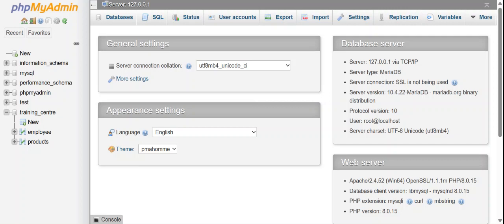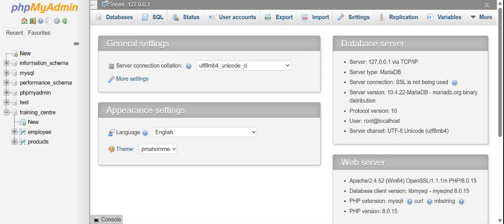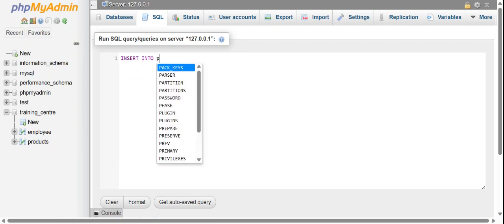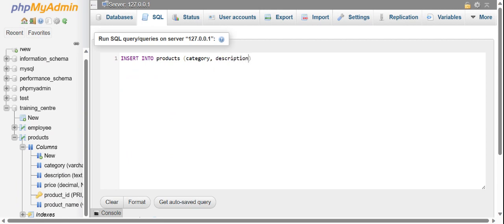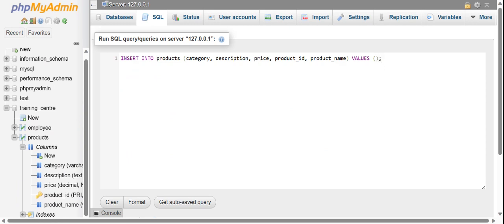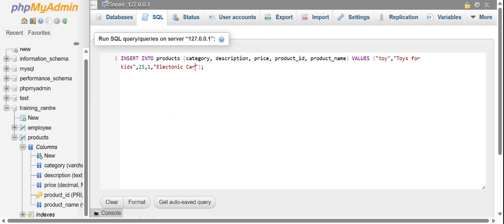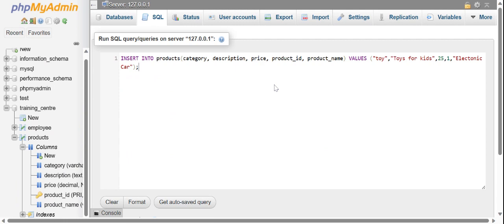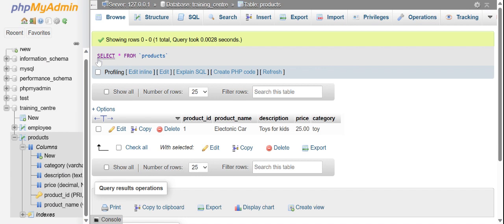Mastering SQL INSERT Statements: A Step-by-Step Guide for Beginners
In this comprehensive tutorial, we dive deep into SQL INSERT statements. Learn how to seamlessly add new data to your database tables using SQL's powerful INSERT command. Whether you're new to SQL or looking to refine your skills, this tutorial covers the fundamentals, syntax, and best practices for crafting effective INSERT statements. Join us to gain a solid understanding of data insertion in SQL and take your database management skills to the next level.